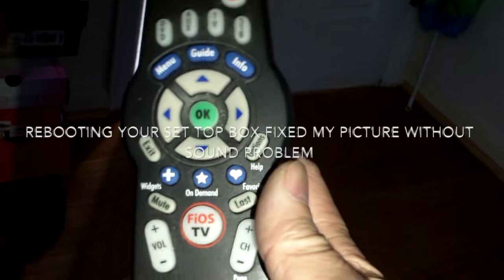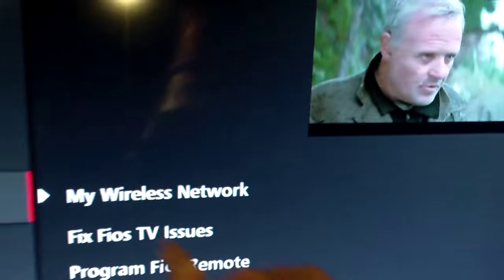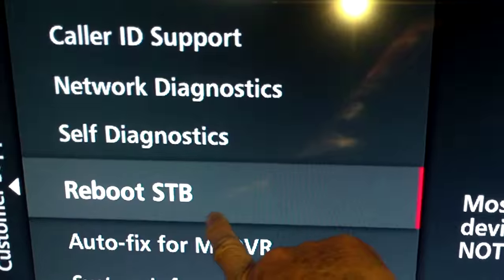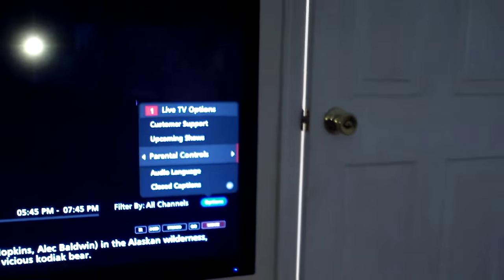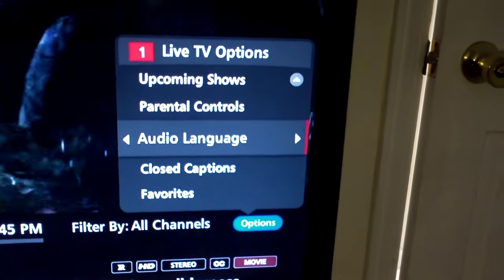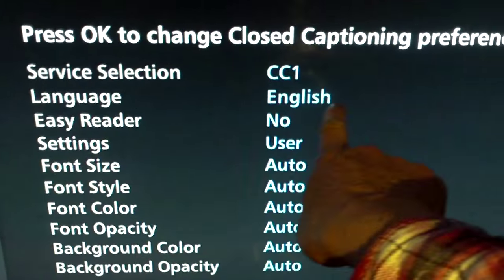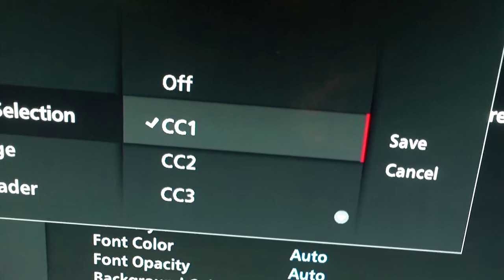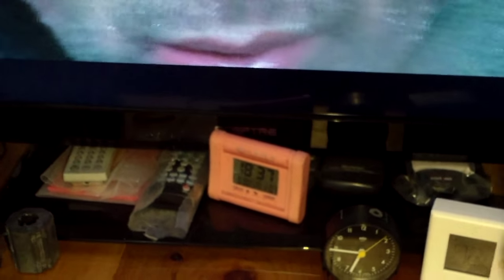Verizon Fios TV set top box reboot and setting closed captions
Many Verizon Fios TV problems can be fixed by rebooting the set top box. Click on options, customer support, top support tools, scroll down and choose reboot set top box. That fix my picture with no sound problem.
 Another common issue is closed captioning not working when switched on. You actually have to go to "options" on the remote to go to the options for closed captioning. For English captioning, select English and CC1. Save and exit to TV and it should work.